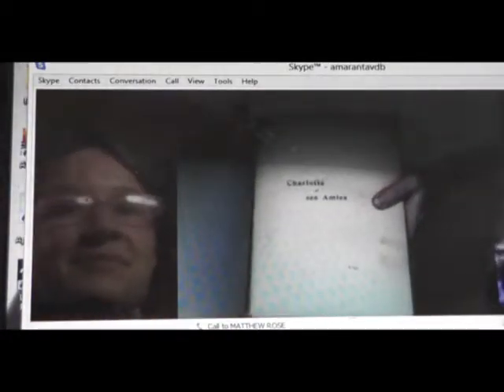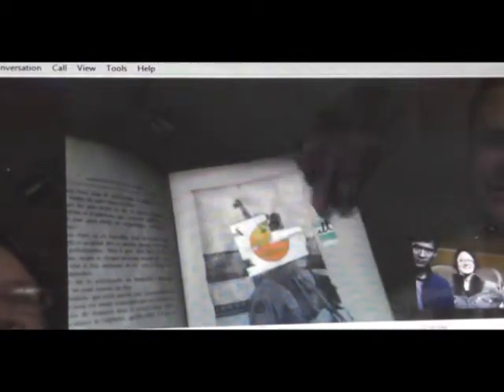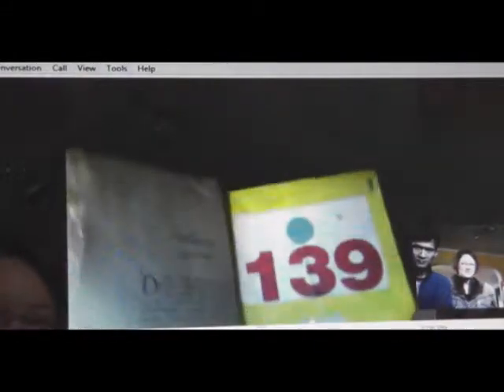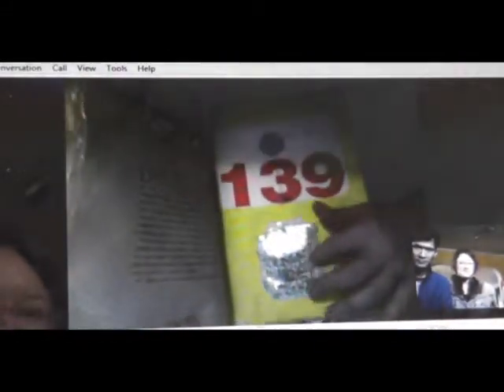Art Talk with Matthew Rose and Peter Strange Yumi - Part 3